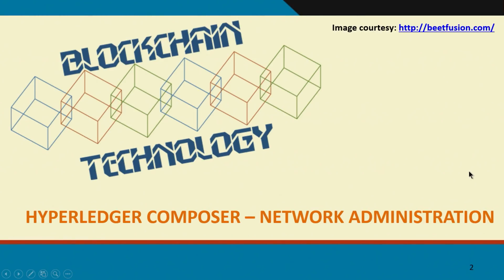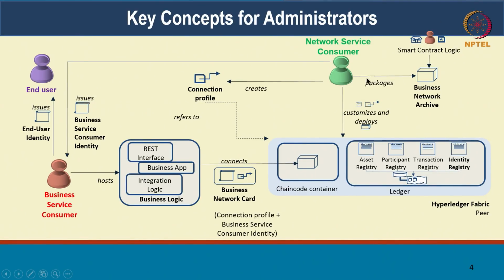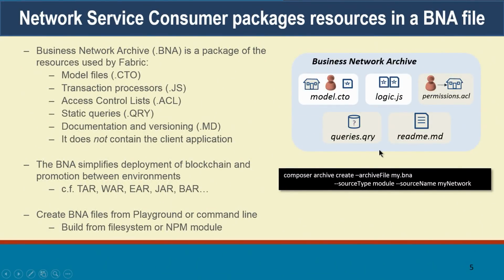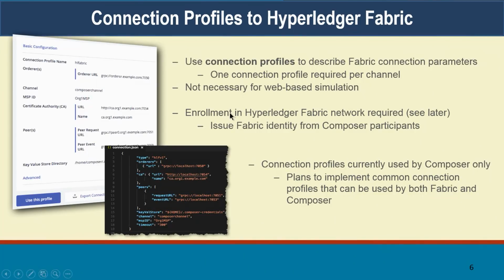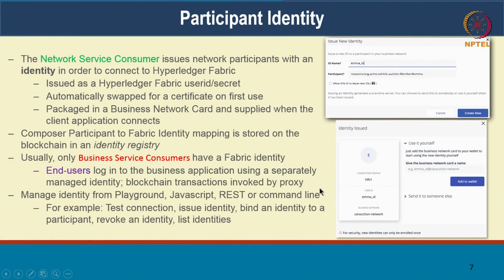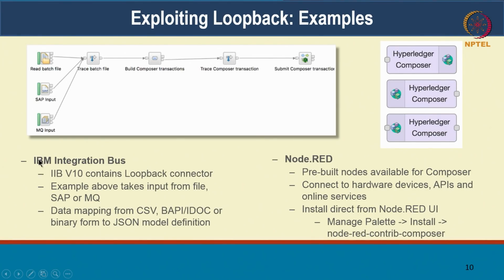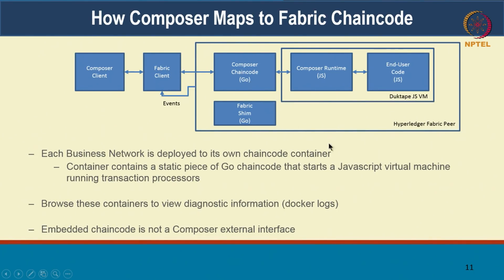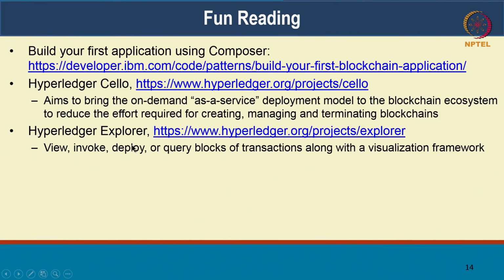Hyperledger Composer – Network Administration